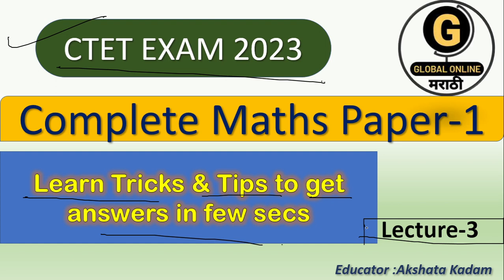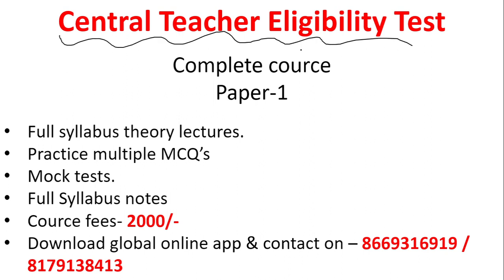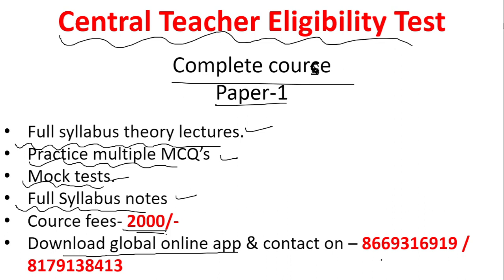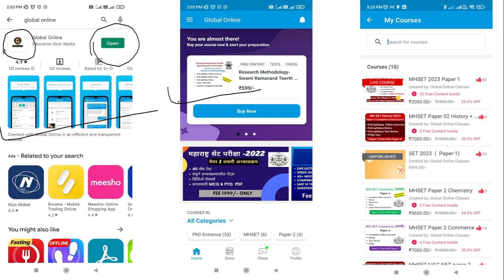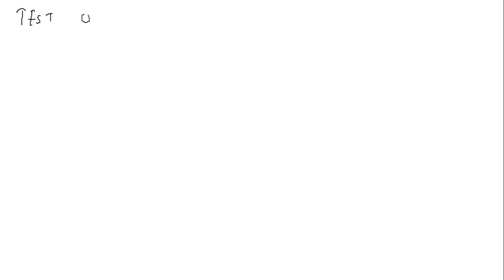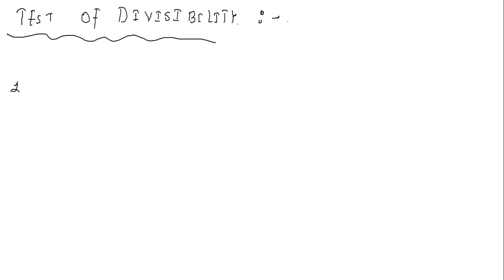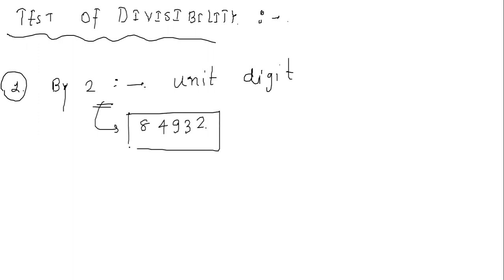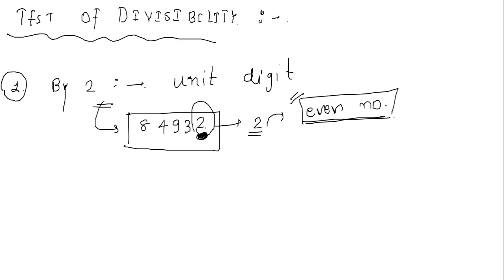Maths for CTET Exam 2023 | Complete Syllabus For CTET 2023 | Lecture-2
hello students,
This is the video where we will be discussing the syllabus for CTET Exam 2023 . The whole syllabus will be covered and detail  analysis for the same will be carried out. The highlighting feature of this cource is that all the topics will be covered in detail way and various tips and tricks will be shared to solve the questions in limited span of time. The cource is designed in such a way that, each topic will be discussed along with the foundation required for it, so that even the students who  find them too weak at mathematics and an other subject can master the topic and score maximum marks in exam.